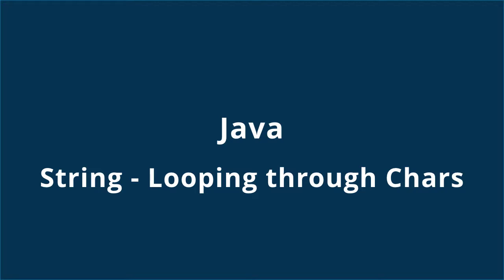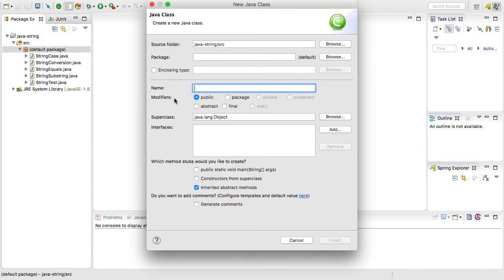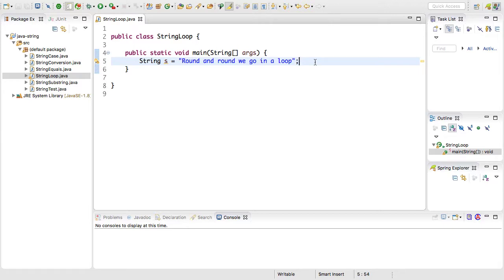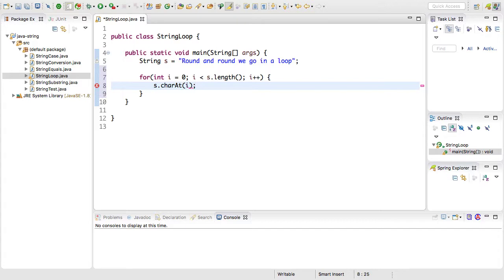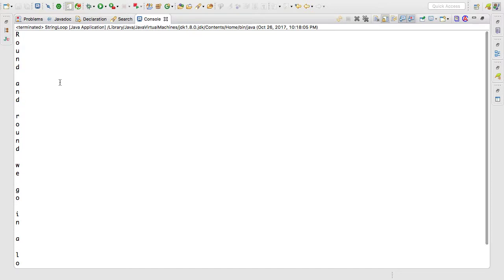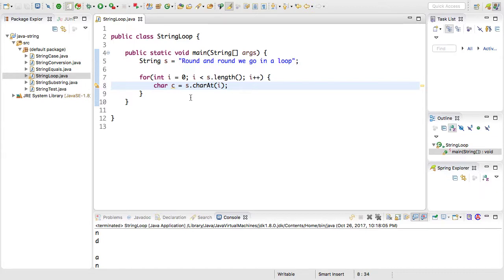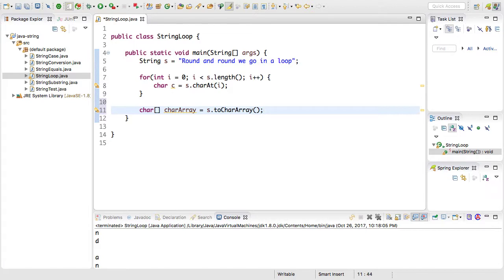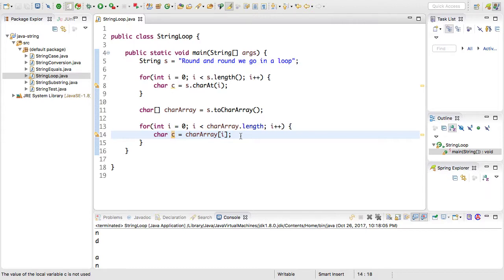Java String - Looping Through String Characters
This code demo shows how to loop through each character in a Java String, one at a time. There are two ways to do that. You can use the charAt method and the toCharArray method. Both methods will be covered.